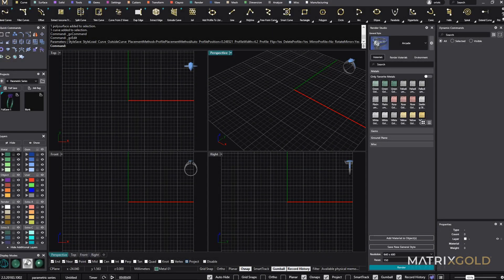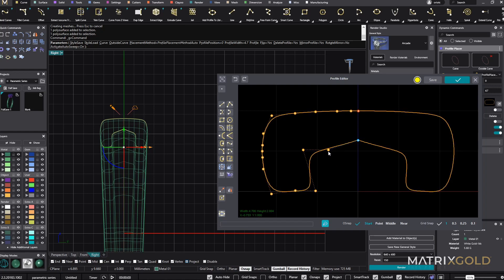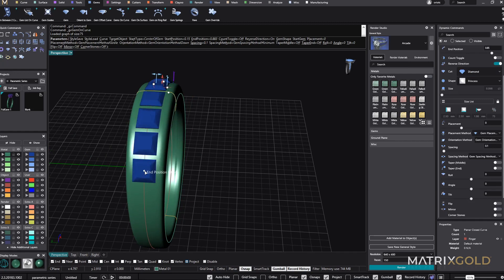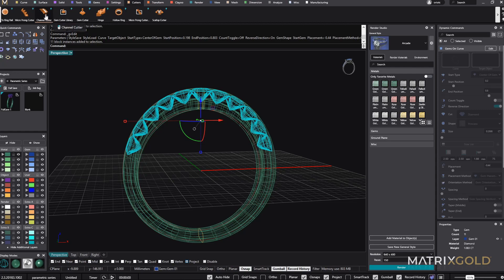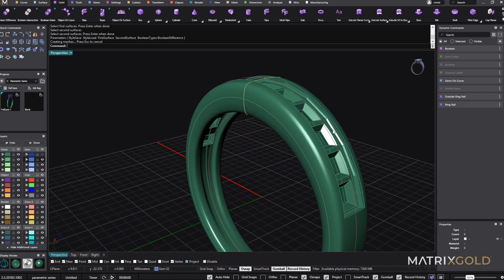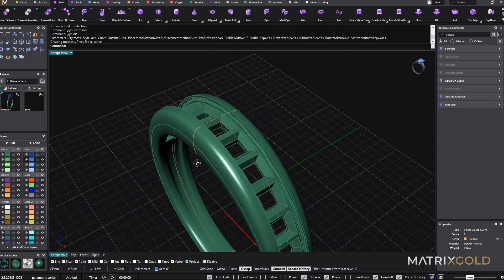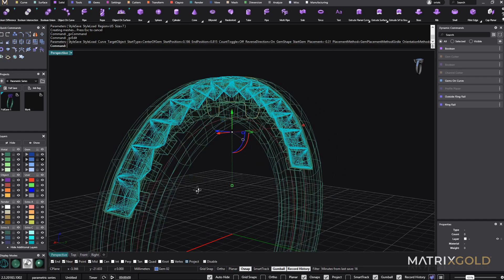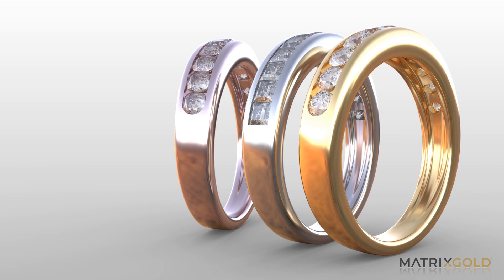How to design Hollow Channel Set Family Ring - MatrixGold Tutorial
Continue discovering the endless design possibilities in MatrixGold. In this episode, learn how you can create this Hollow Channel Set Family Ring using MatrixGold parametric tools.
MatrixGold in action on Wednesdays at 11 AM CDT - 6PM CEST - 10 PM IST Register now!